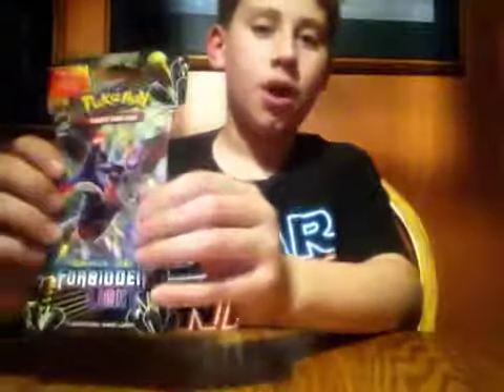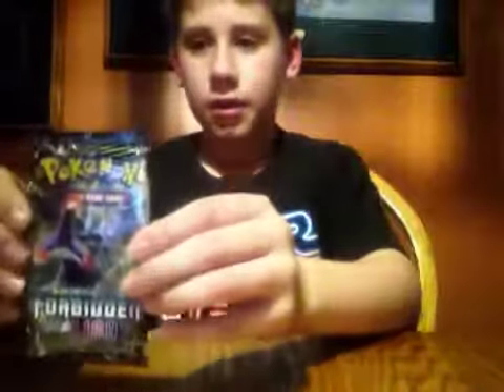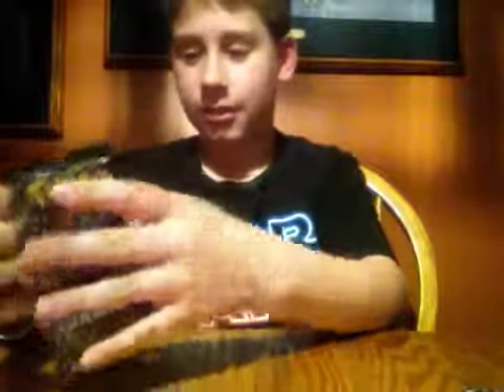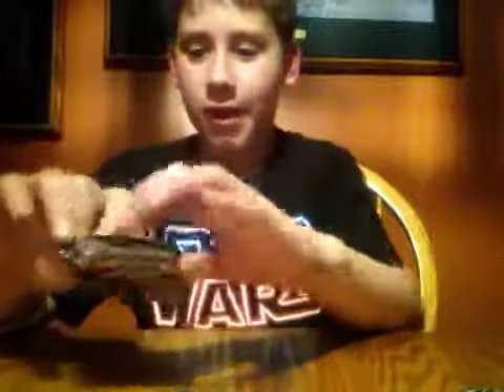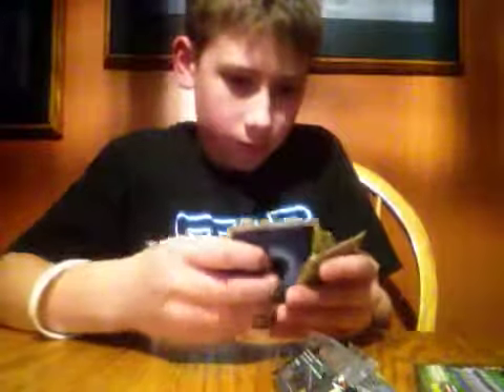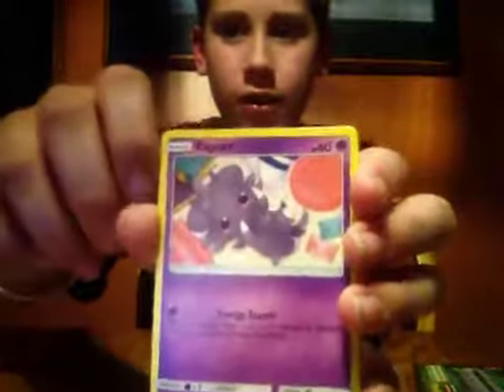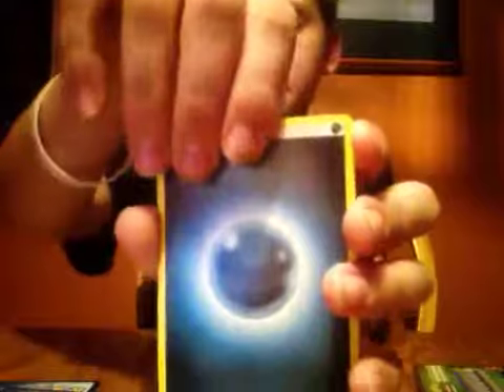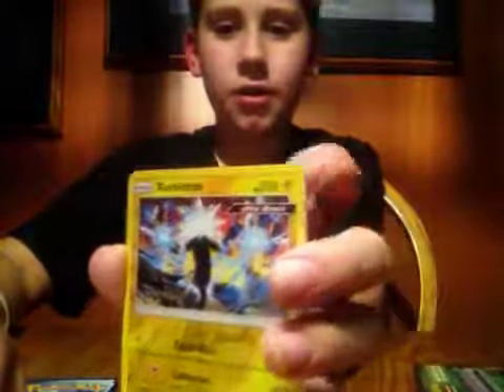Pokemon card opening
This is me opening Pokemon cards.